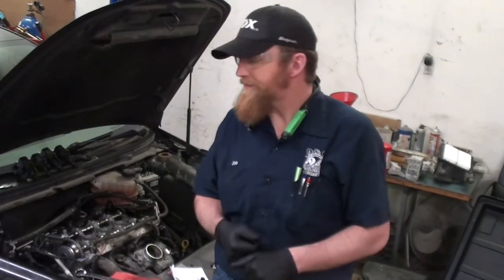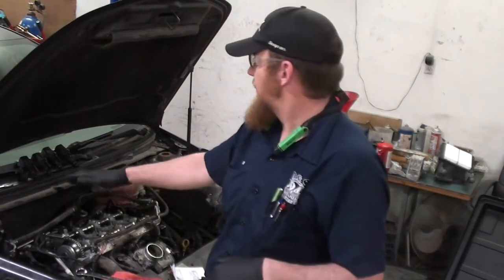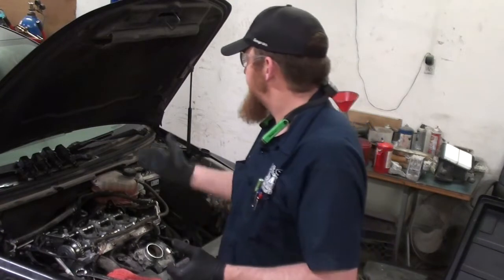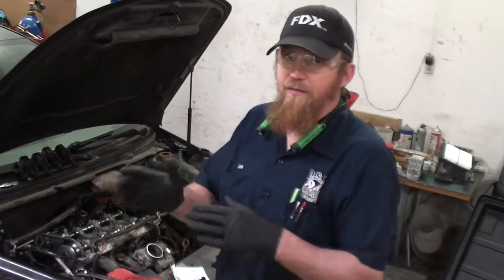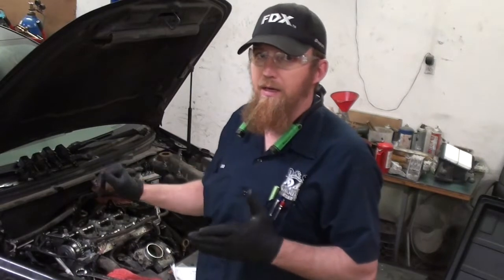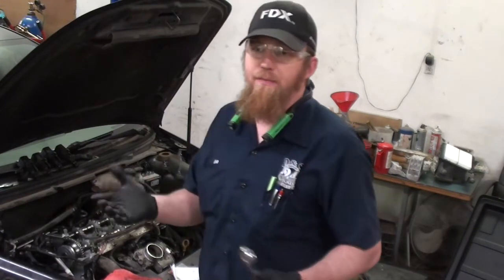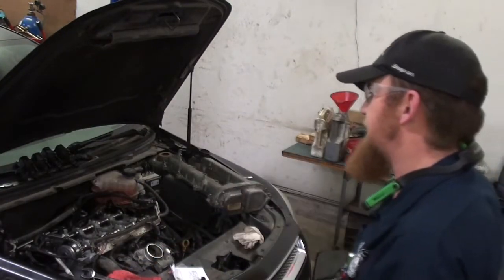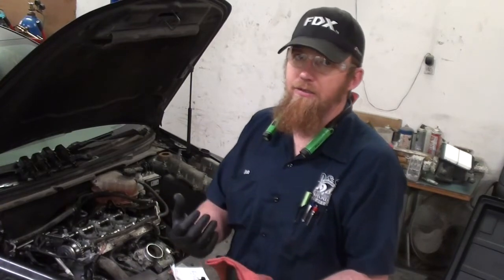G.M. 2.2L and 2.4L Ecotec Timing Set Tech Info and Diagnostic Tips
Here are some of the things that I have learned that may help you if you are trying to set up the timing on a Ecotec engine.